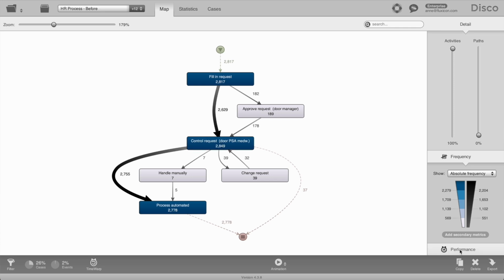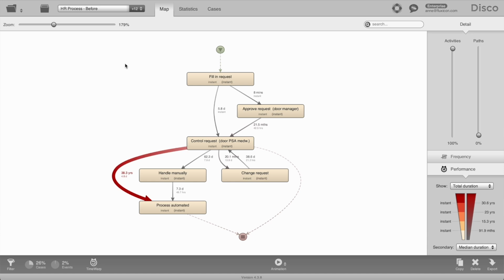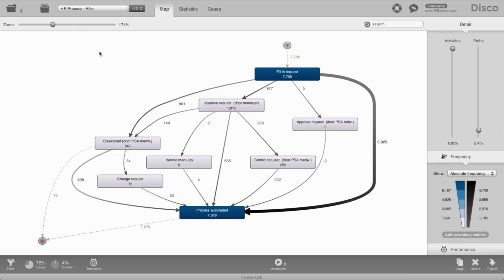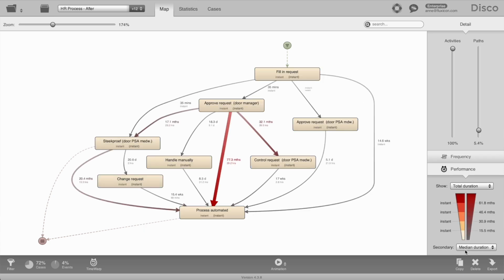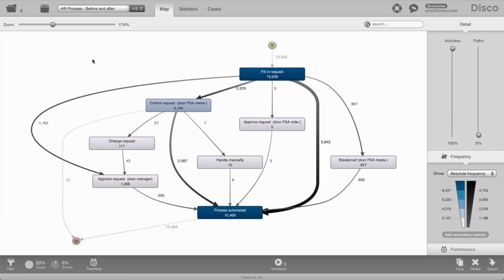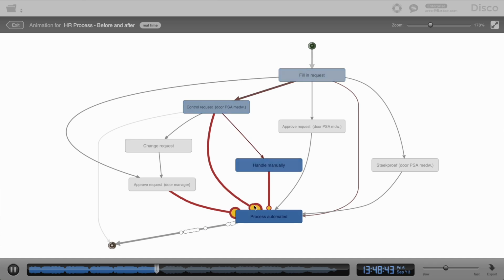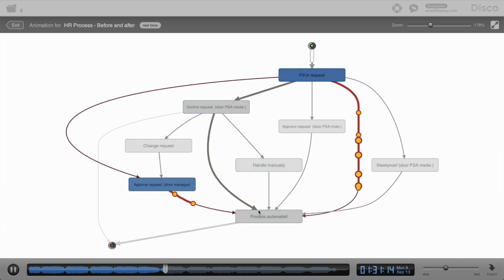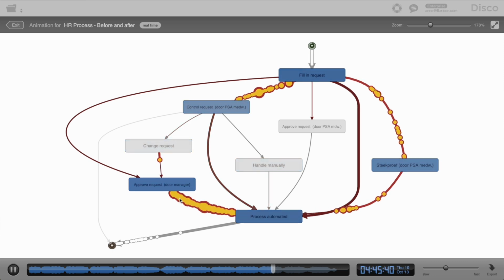Process Mining Analysis Tip: Theory of Constraints (TOC)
The theory of constraints is based on the idea that a chain is no stronger than its weakest link. For processes this means that you're looking for the biggest bottleneck (see also You resolve this bottleneck and then the bottleneck moves to a different place.

In this 4-minute video, we look at an example of how you can use process mining to analyze and visualize moving bottlenecks. Learn more about the theory of constraints on wikipedia